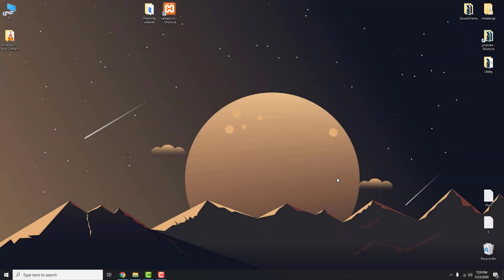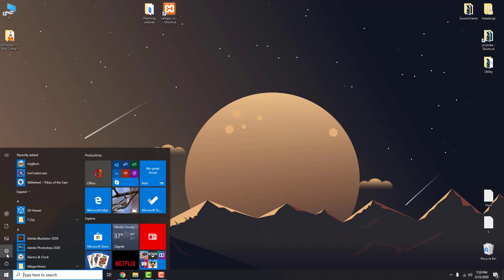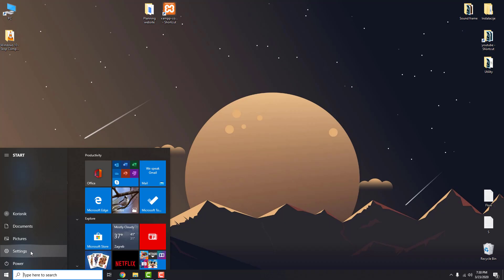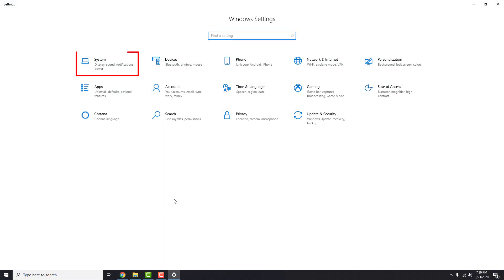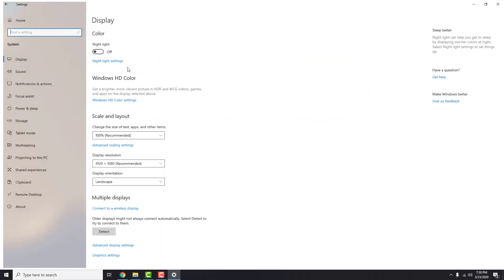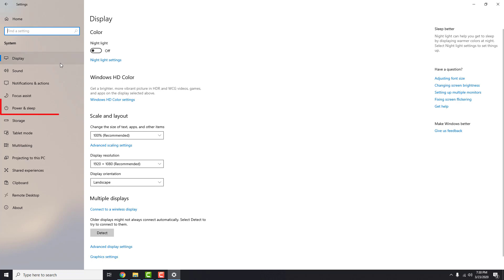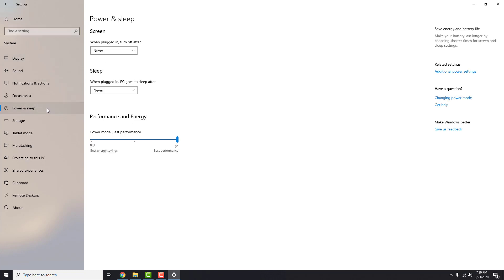Stop Computer from Turning Off, Sleeping, or Hibernating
Stop your computer from automatically going to sleep or hibernate or shut down.

If your pc automatically shuts down or goes to sleep or hibernate you need to change some settings.
Go to Windows settings.
Click on this system icon.
G to power and sleep tab.
Over here change to never.

This is a quick way to stop your computer from going to sleep or shut down.